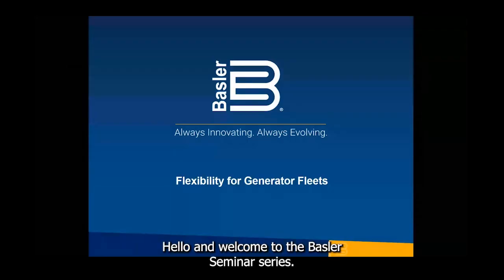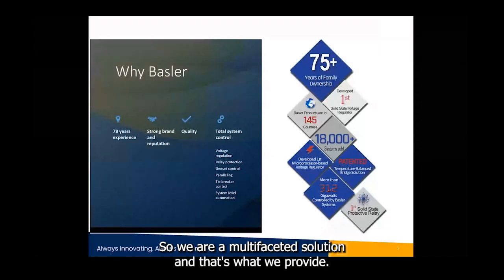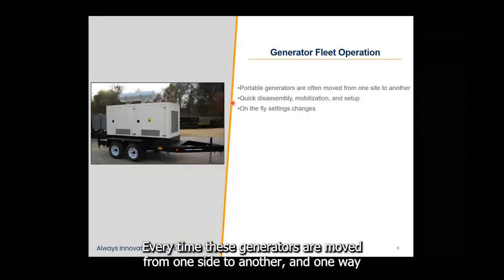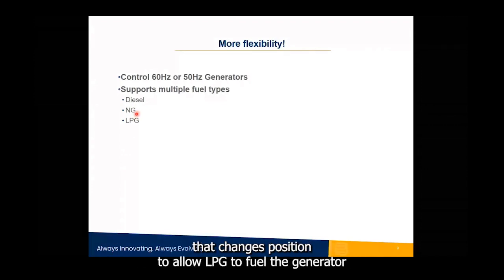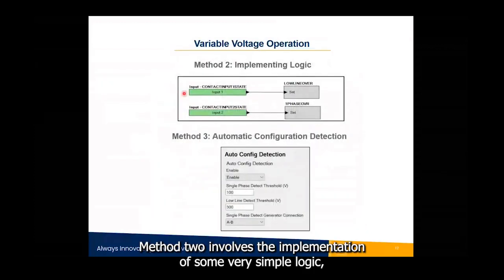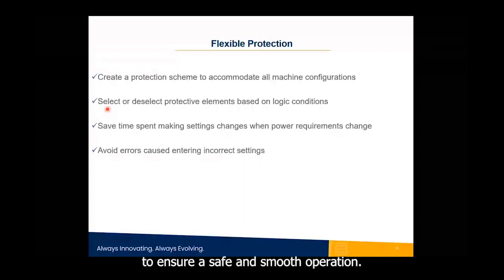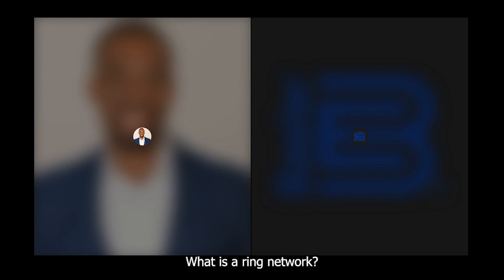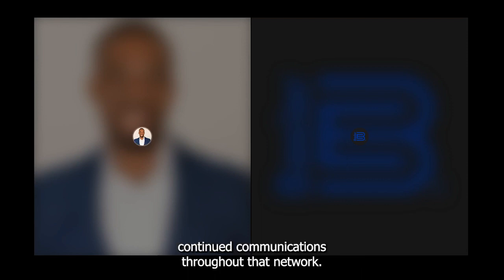Flexibility for Generator Fleets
Basler expert, Denny Raymond, describes best management practices for organizations that manage fleets of mobile power generators. Learn how Basler's genset management products optimize performance and protect the equipment from unexpected upsets.

00:00 Speaker Introduction
01:05 Basler DGC Controllers
03:46 Requirements for Effective Genset Fleet Control
05:22 Adaptability to Changing Power Requirements
25:02 Plug and Play Ethernet Communications
28:07 Redundant Ethernet Communications
34:14 Robust to Withstand Harsh Environments
37:09 Summary
41:46 Questions?